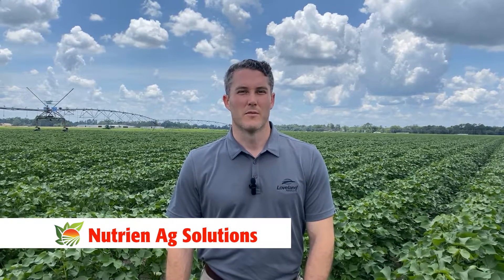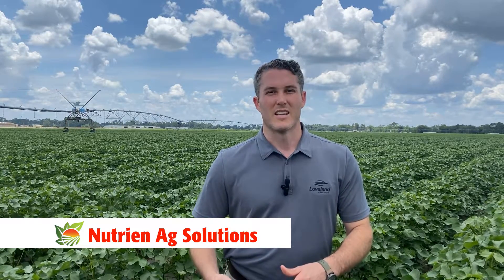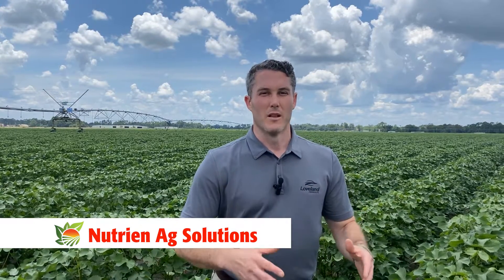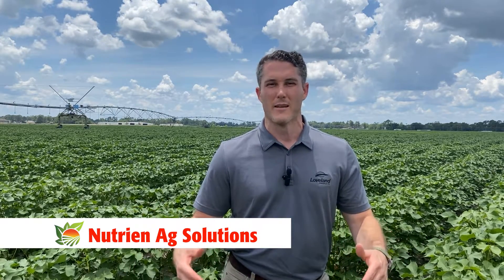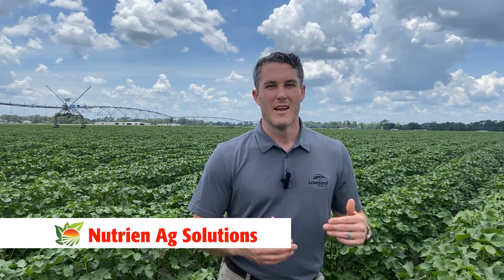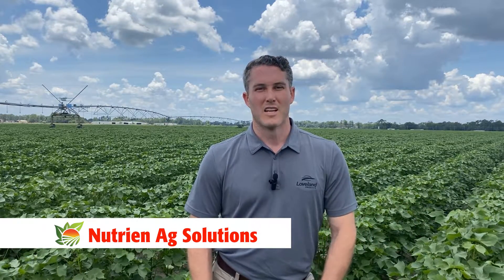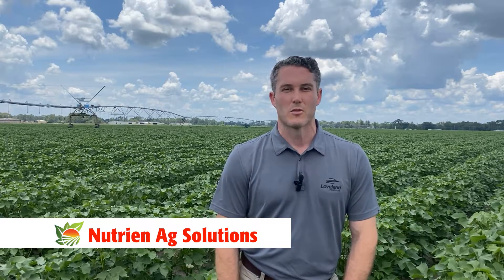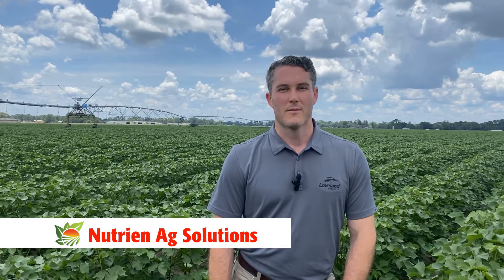Stop 30 Nutrien Ag Solutions Sunbelt Ag Expo Field Day 2022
Nutrien Wilkes Wood - Loveland Products offers a complete line of high-performance input products and is the proprietary brand for Nutrien Ag Solutions. Our portfolio of seed treatment, plant nutrition, fertilizer, adjuvant, and crop protection products is second to none. This year we have several trials being conducted across Alabama and Georgia, as well as here at the Expo. One set of trials is evaluating CarbN (27-0-0-5S) which is Loveland Products proprietary liquid nitrogen that is enhanced with C2 Technology and Fertilizer Bio-catalyst Technology. These two technologies provide unique solutions to obstacles growers face and together they deliver a synergistic effect to a crop. The C2 Technology increases the soil CEC as well as the AEC (holds more positive and negative charged nutrients) which means less loss to leaching, it also buffers salts so when we apply a high rate of liquid nitrogen near the root zone it will help mitigate salt injury to sensitive roots, and it will increase water holding capacity to provide more moisture to a growing crop during the season. The Fertilizer Bio-catalyst Technology aids in mineralizing nutrients to make them plant-available which will increase nutrient use efficiency. These technologies within CarbN are going to provide nutrients later in the growing season when demand is high. In our trials, we have reduced nitrogen rates up to 20% with CarbN and not harmed yield.